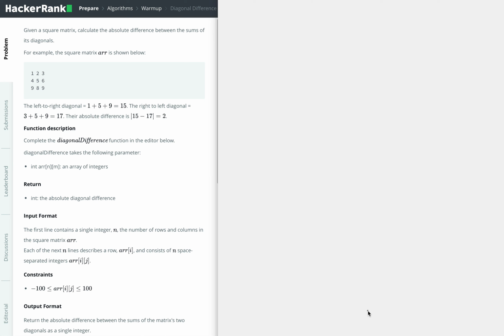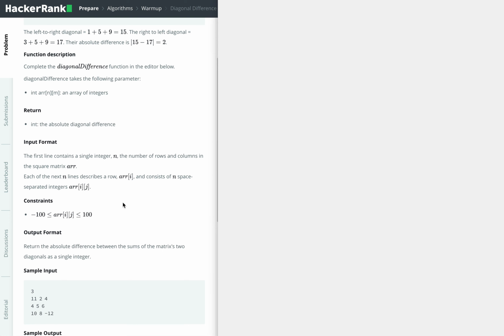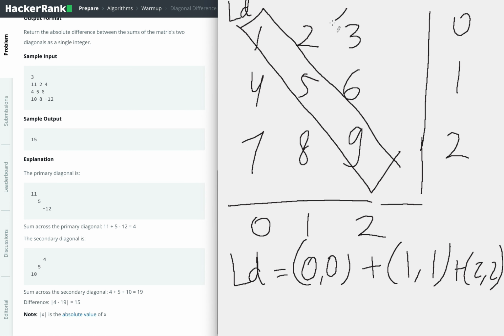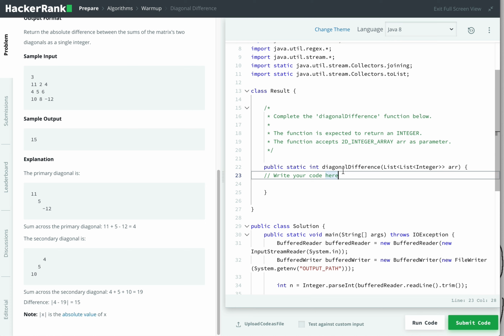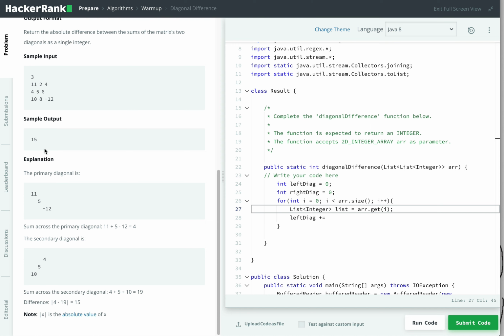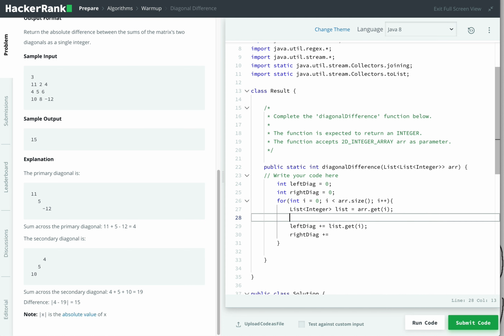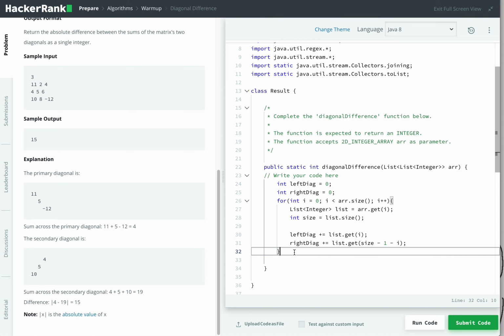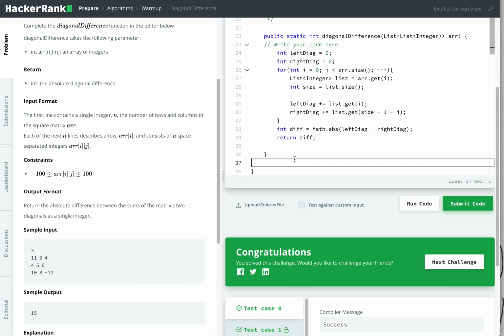Hackerrank: "Diagonal Difference" solution (level easy)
Try to solve the Diagonal Difference problem in Hackerrank.